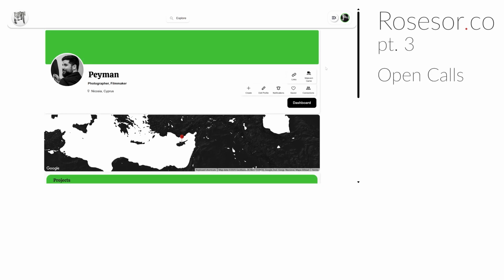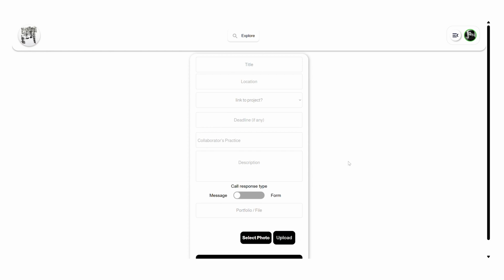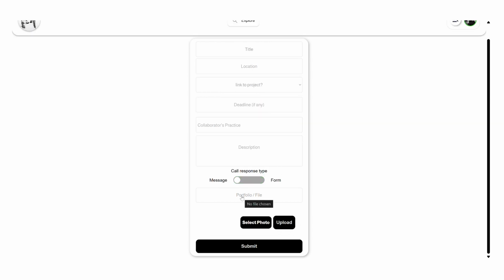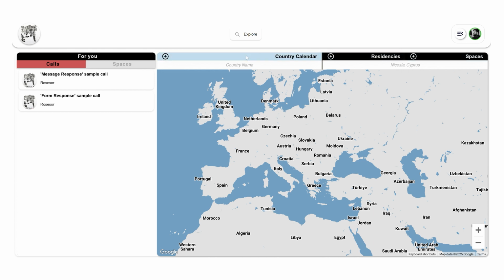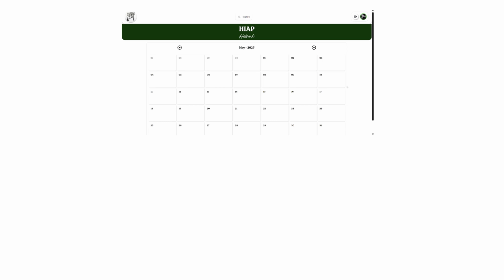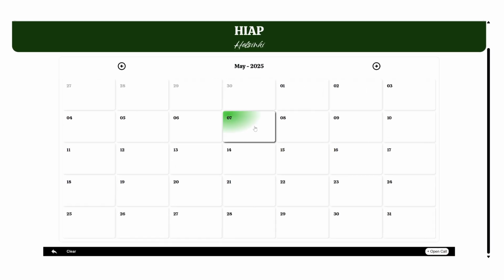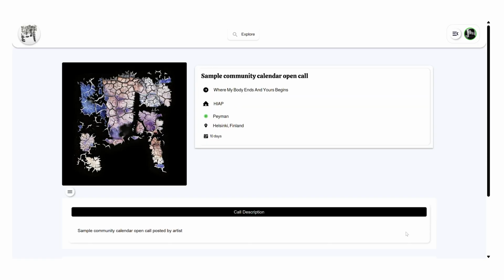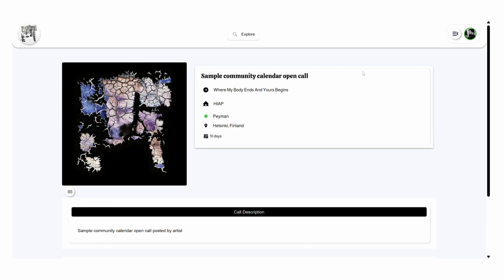Rosesor.co: Artist collaboration and mobility platform - Demo pt.3: Open Calls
Rosesor began as a tool for coordinating artist residency applications and travel plans for artists whose practice requires collaborations, but has since grown into a more ambitious project for artist collaboration and mobility. Rosesor was initially formed based on first-hand experiences of roadblocks and challenges organising and executing collaborative creative projects. Although a significant portion of the artistic and creative landscape consists of collaborative disciplines and cooperative arts, the process of planning, management, communication and discovery largely relies on several disconnected and not-fit-for-purpose tools and platforms.
Artists whose practice is inherently collaborative, particularly independent artists or those in the earlier stages of their practice based in places without a lively creative scene and an existing network, are also at a disadvantage when it comes to creation and travelling possibilities, having access to opportunities like grants and residencies, or simply planning and fully executing ideas